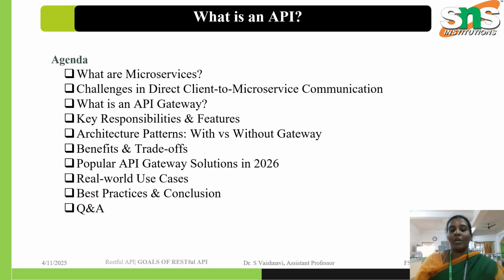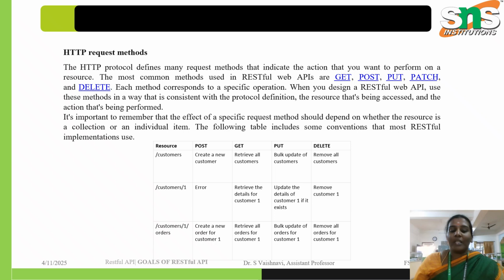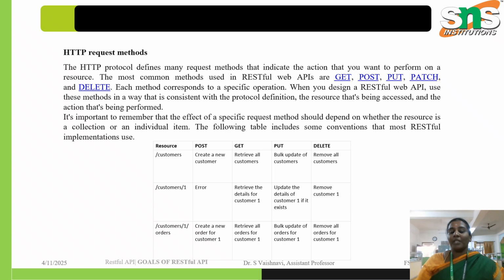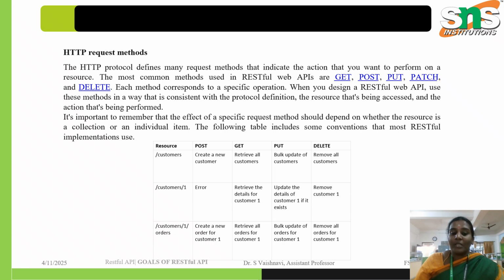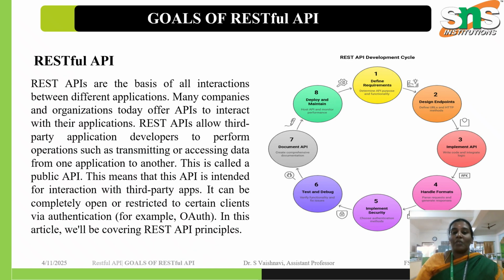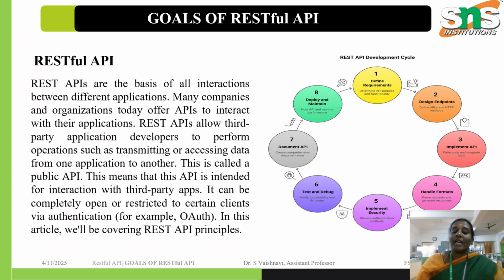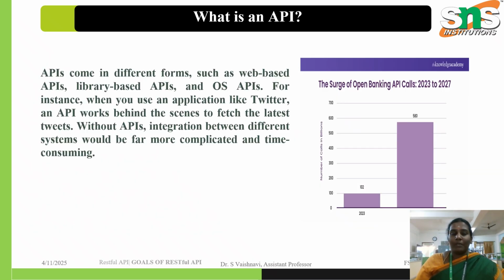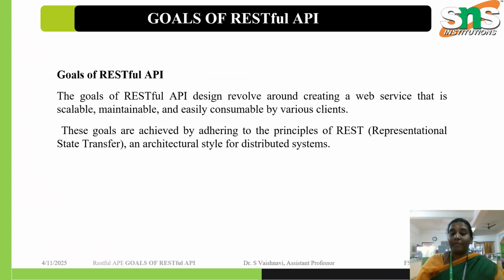Restful API Design Introduction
A REST API (Representational State Transfer Application Programming Interface) is an architectural style for creating networked applications that enable different software systems to communicate over the internet. It utilizes standard web protocols, primarily HTTP, making it a simple, scalable, and widely adopted approach for modern web development.
Key Concepts
Architectural Style: REST is a set of design principles and constraints, not a protocol.
Resources: Data or objects that can be accessed or manipulated are treated as resources.
URIs: Each resource is identified by a unique URI.
HTTP Methods: Standard HTTP methods are used to perform actions on resources, corresponding to CRUD operations. These methods include GET (retrieve), POST (create), PUT (update/replace), PATCH (partial update), and DELETE (remove).
Representations: Clients and servers exchange representations of a resource's state, often using JSON or XML.
The Six Guiding Principles
For an API to be RESTful, it should adhere to these principles:
Client-Server Separation: The client and server operate independently.
Statelessness: Each request contains all necessary information, and the server doesn't store client session state between requests.
Cacheability: Responses can be marked as cacheable to improve performance.
Uniform Interface: A consistent way of interacting with resources using standard methods and URIs is maintained.
Layered System: Multiple layers can exist between the client and server without the client being aware of them.
Code on Demand (Optional): Servers can send executable code to the client.
Why Use REST APIs?
REST APIs are favored for their simplicity, readability, scalability (due to statelessness), flexibility, platform independence, and performance benefits like caching.